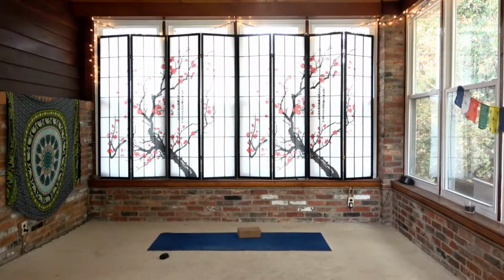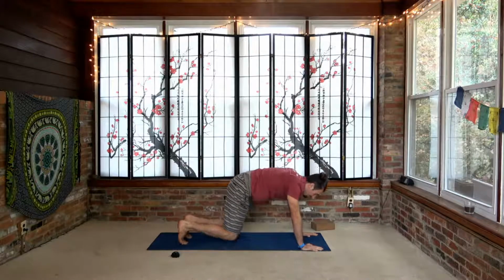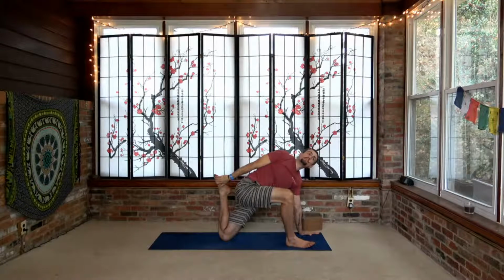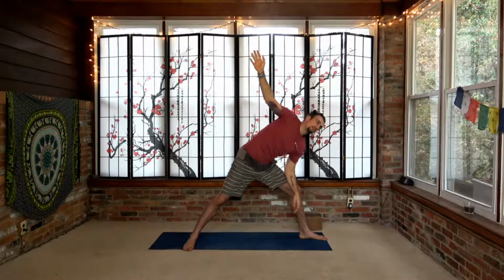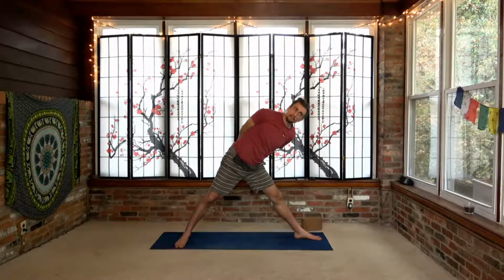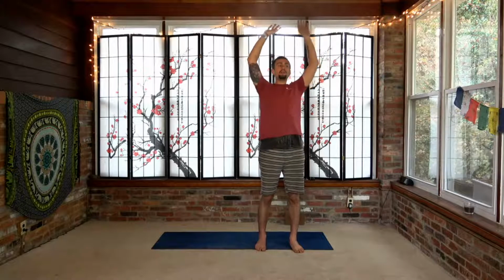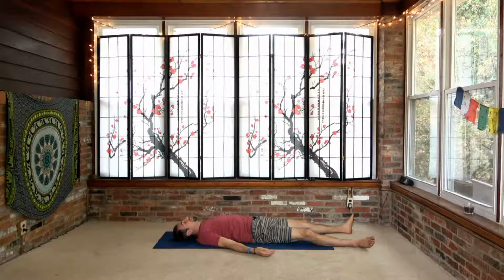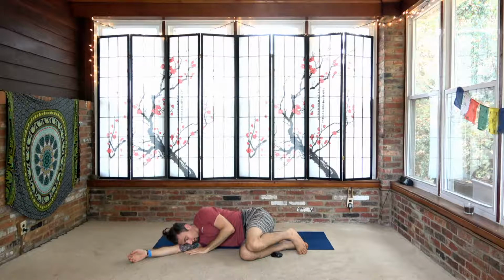Yoga with Lucas 10/28